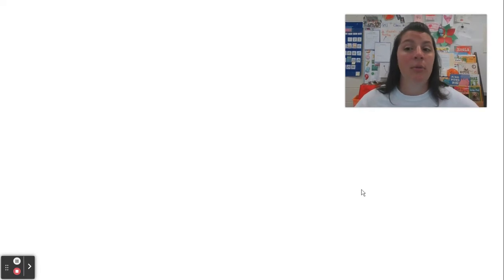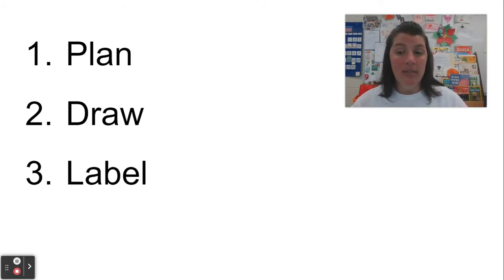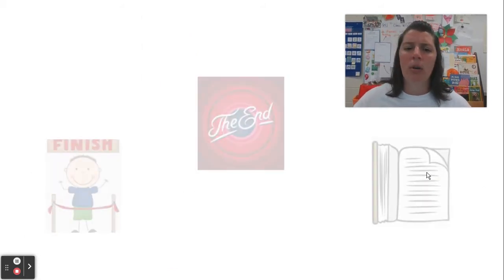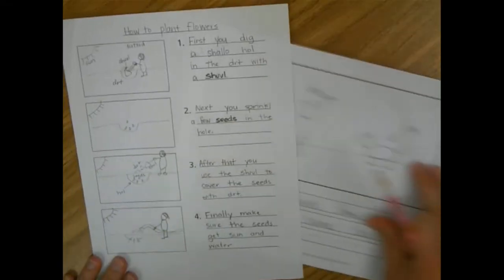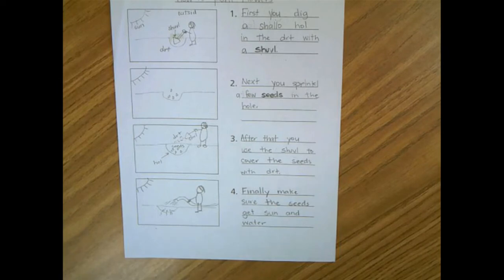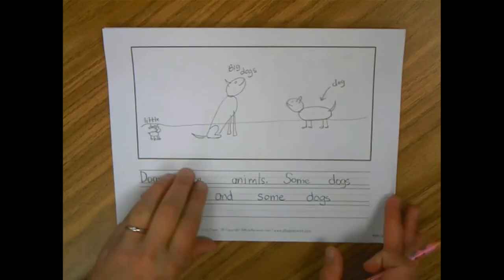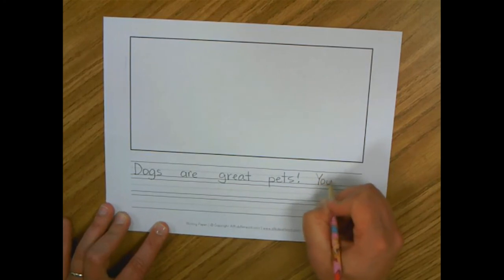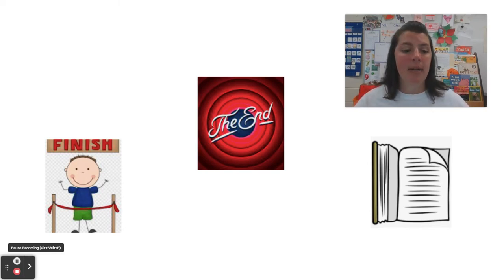Writing lesson: Add a closing sentence